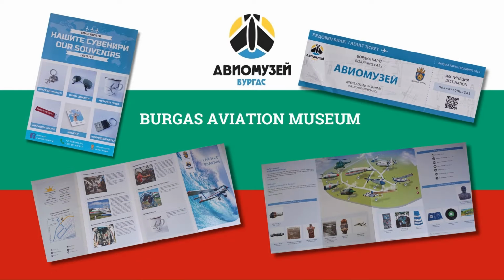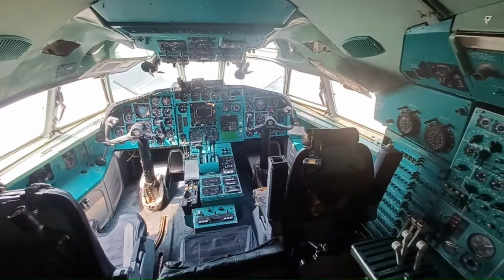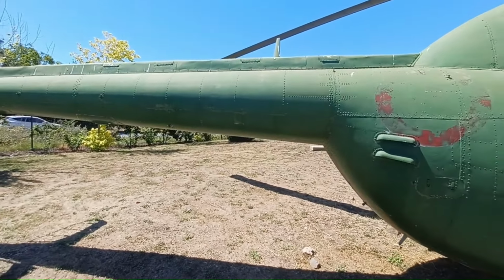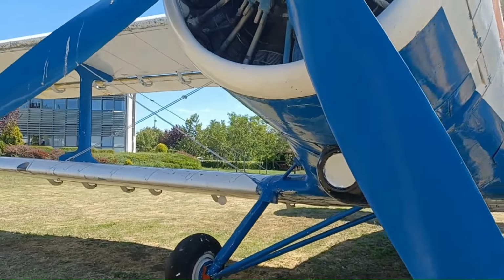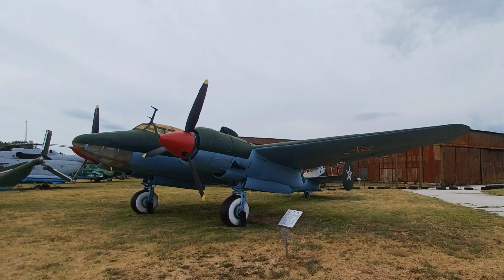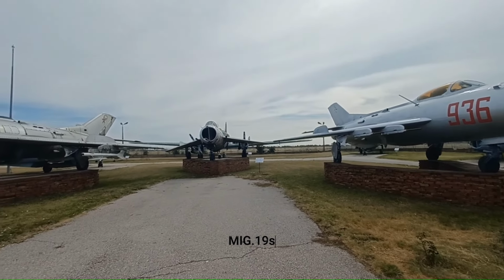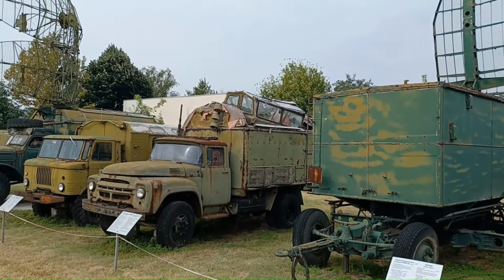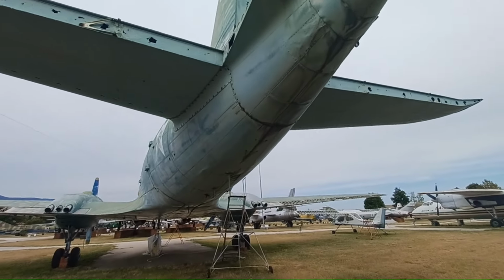Aviation Museums @ Burgas & Krumovo Bulgaria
Welcome to this Tales From the Hut & Hangar - Guide to Aviation Museums @ Burgas Airport & Krumovo, Plovdiv Airport, Bulgaria,
Two great museums to visit with a massive amount of rare aircraft & artefacts.

If you would like to sponsor this channel in any way or advertise - ideally, anything that is aviation related.

Filmed in Bulgaria In early July 2024 & compiled/finished-up @ BTRADS  Weston-super-Mare, England late August 2024.

...Sorry about the flag cock-up at the start of the video!